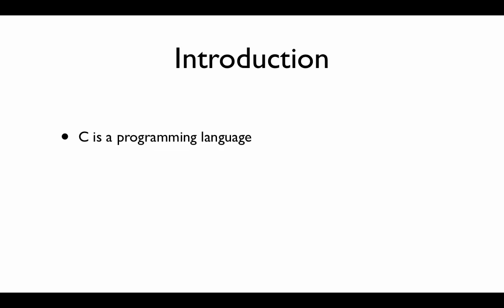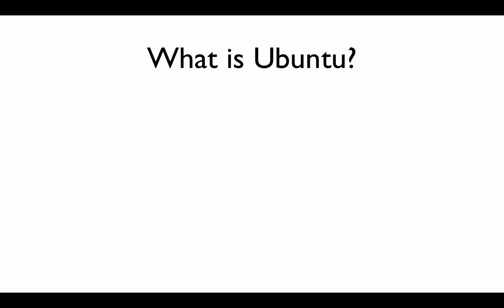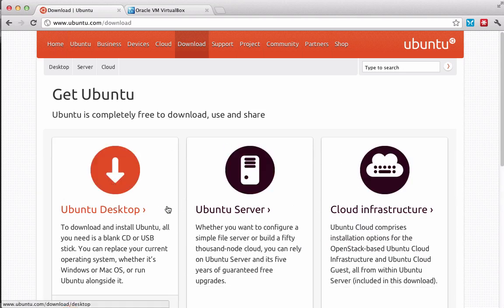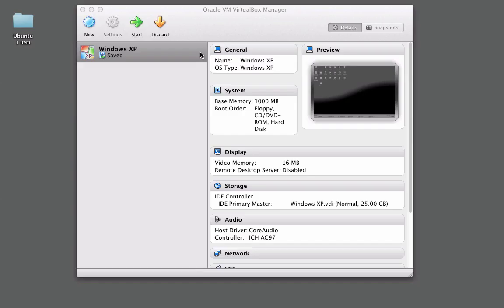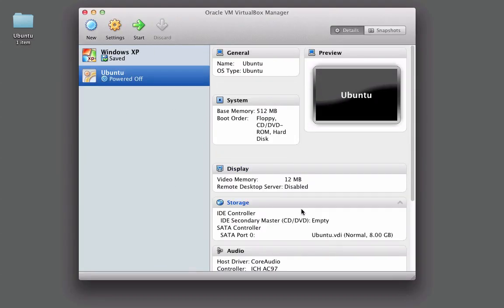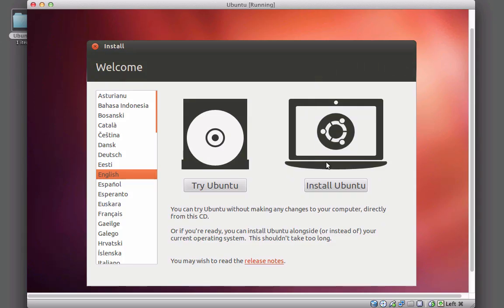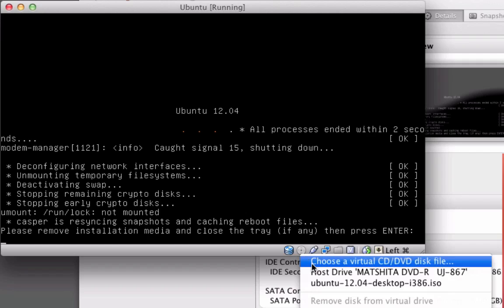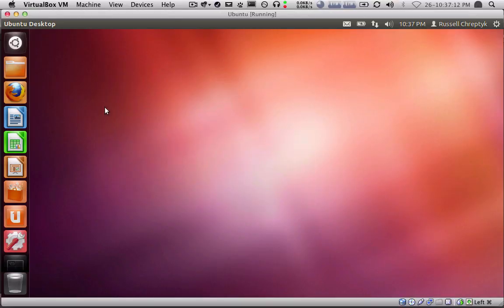Learn Programming in C - Lesson 0 - Compilers and Installing Ubuntu on VirtualBox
The first intro video on setting up a compiler and ubuntu on a Virtual Machine so we can begin learning C Programming on an even ground.

If you already know you have a C compiler and the means to write C code, then you can skip this video onto the next.